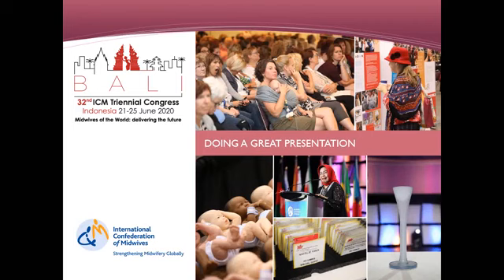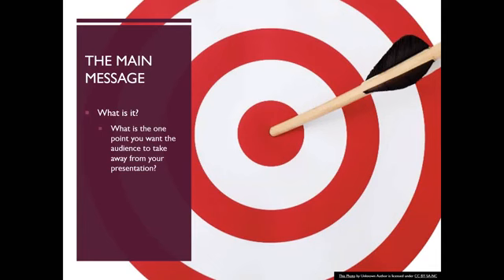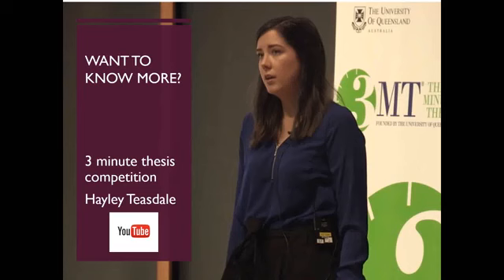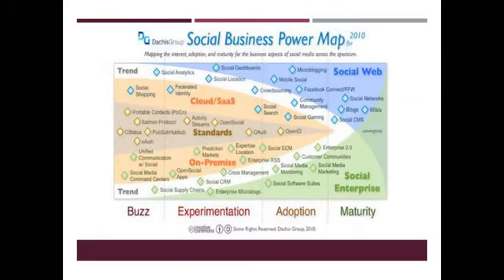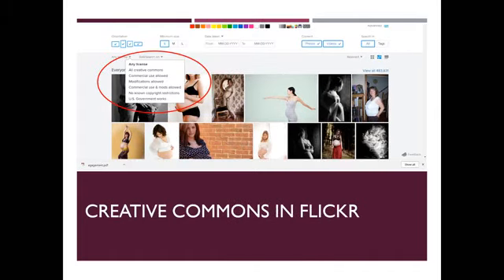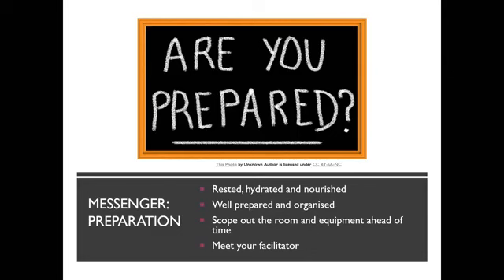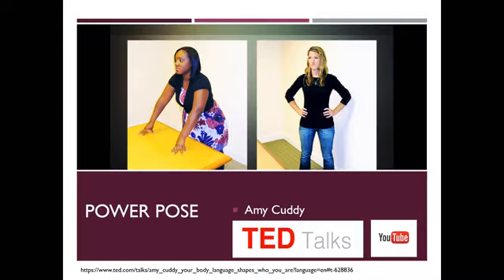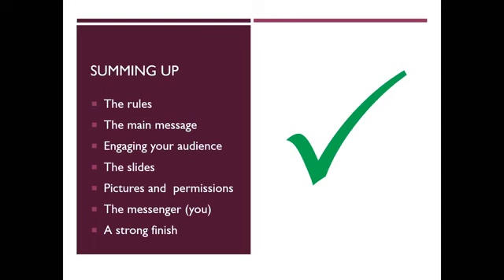Doing a great presentation